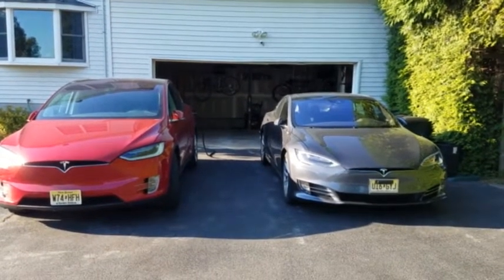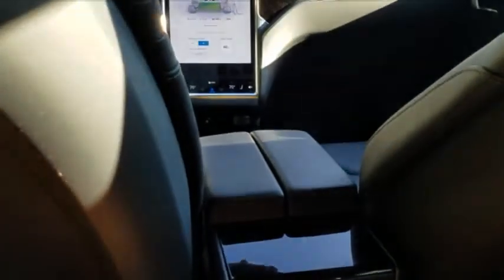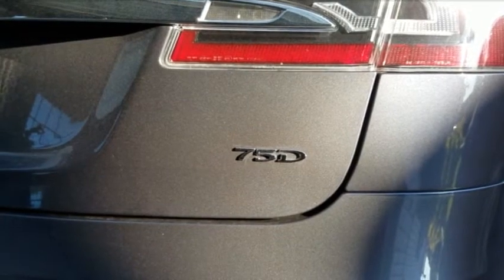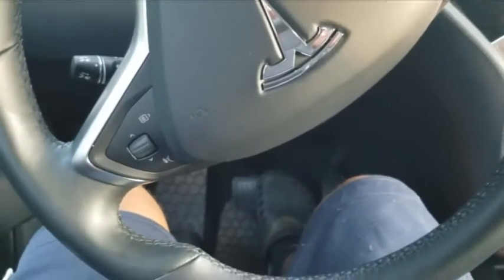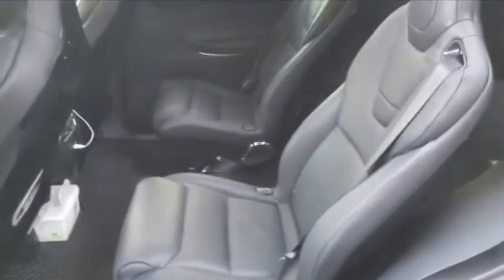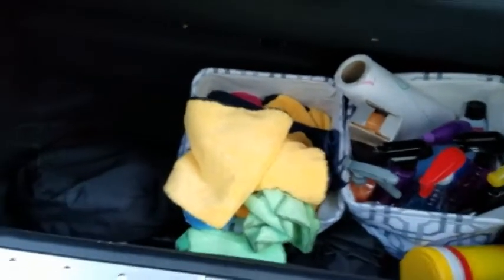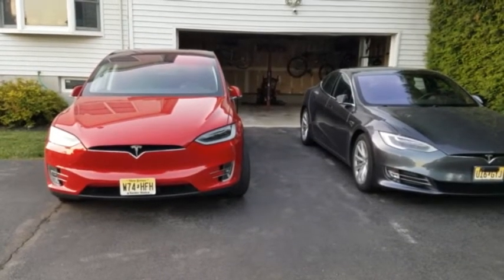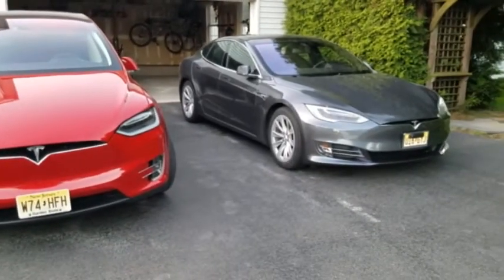Tesla Model S or Model X. Which One Should You Buy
This is a basic review of both vehicles to help you determine which vehicle you may want to purchase.Feel free to PM me if you have any questions. Feel free to use it if you are interested in purchasing a new or inventoried Model S or Model X

Referral to Save $1000 and receive Free Supercharging for life with the purchase of a Model S or X